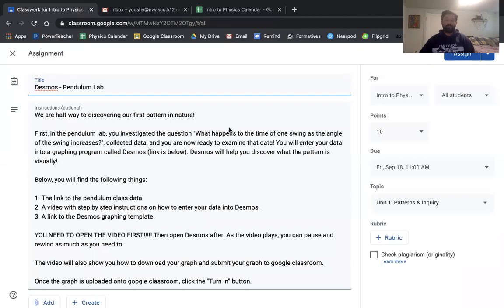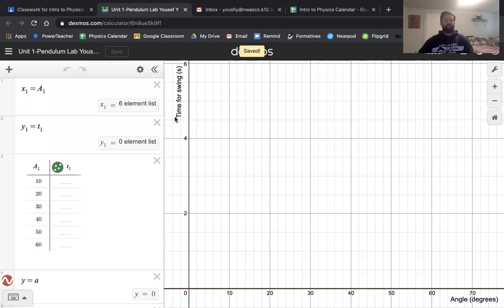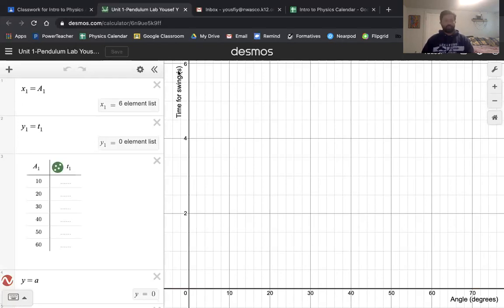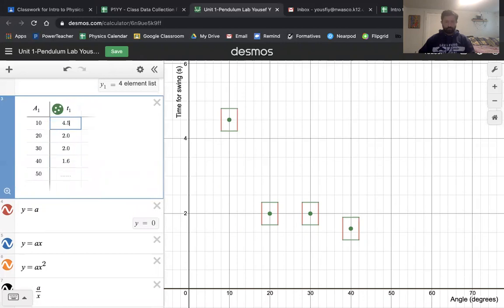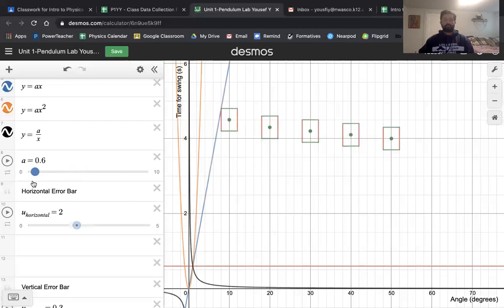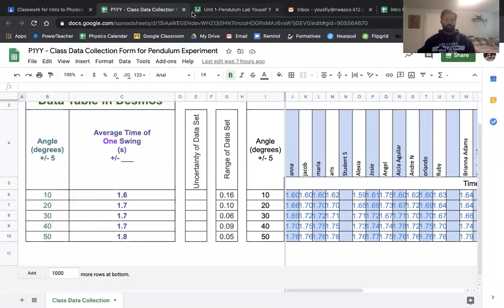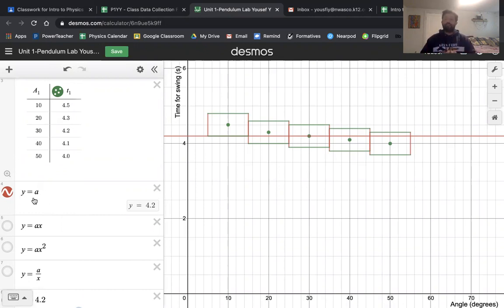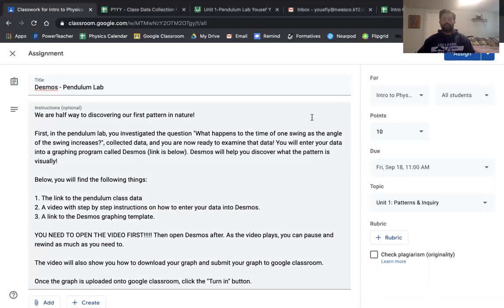How to Graph Data on Desmos